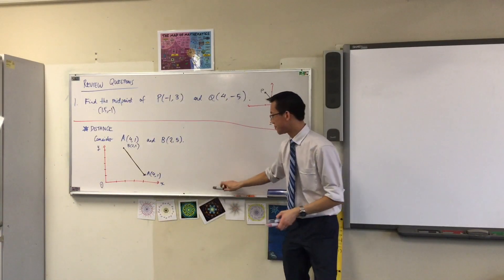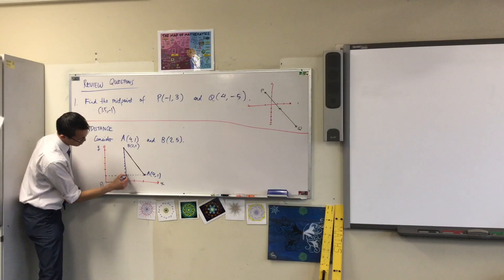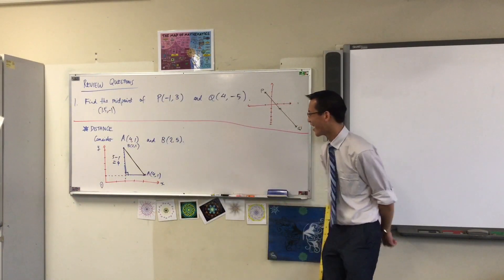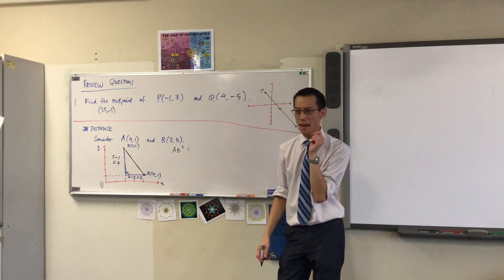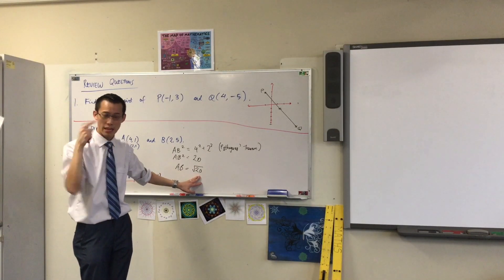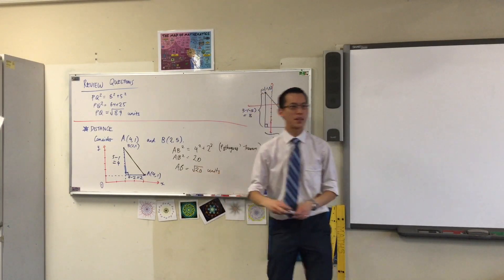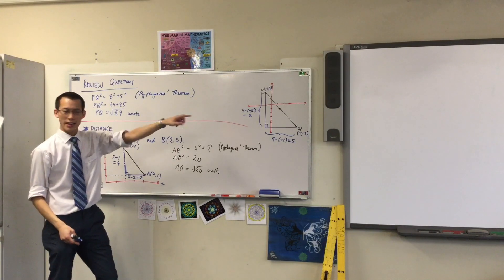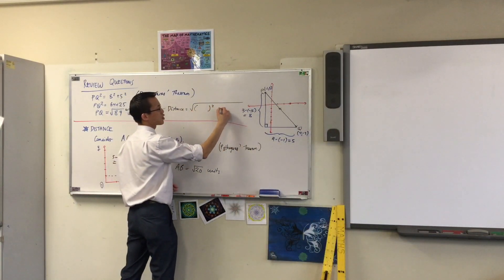Deriving the Distance Formula